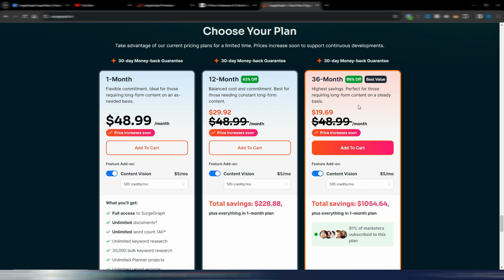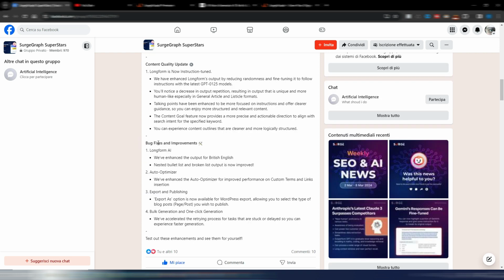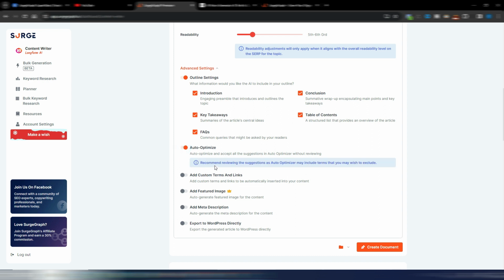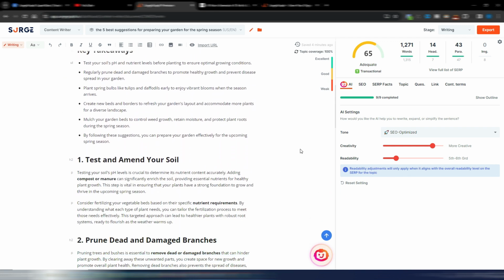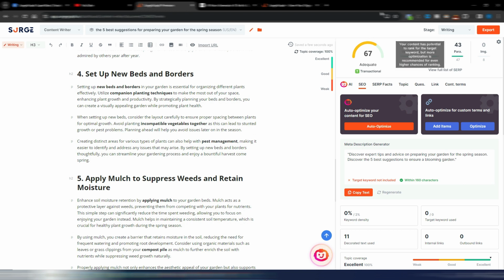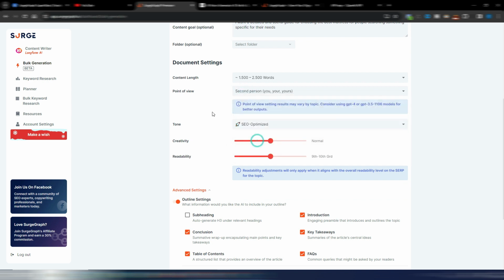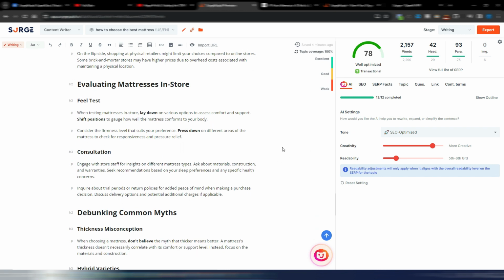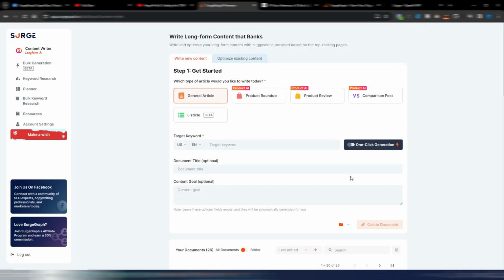SurgeGraph 1-Click and Bulk Generation, Content Creation on Steroids!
The new Chili Padi 4.7 update brings some content improvements for SurgeGraph, together with the 1-Click article generator, and the bulk generator.

(The best AI Voices generator, AI voice cloning and AI voice dubbing)

Crafting comprehensive and SEO optimized blog article has become even easier with SurgeGraph, with the 1-Click article generator.
Bulk writer lets you generate up to 50 articles at a time.